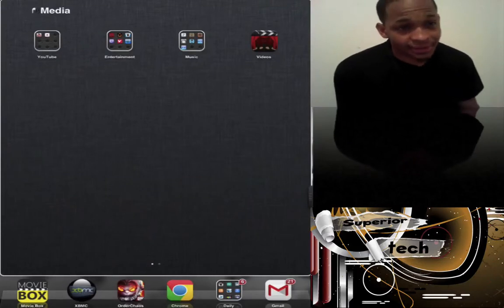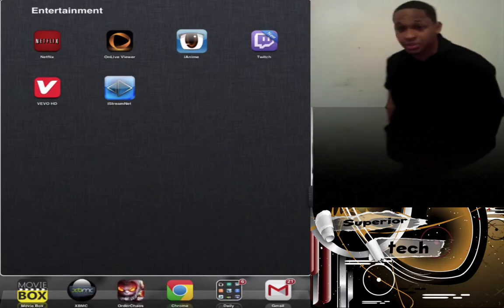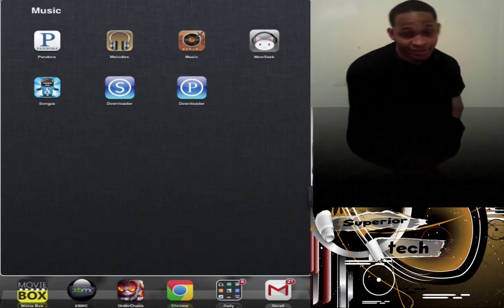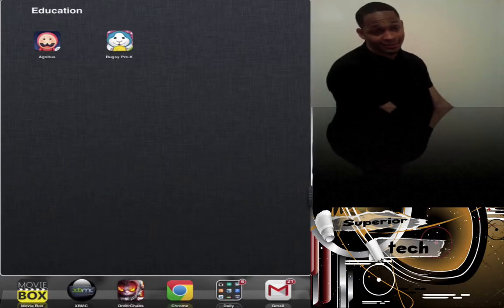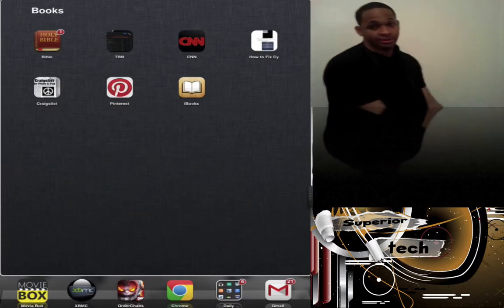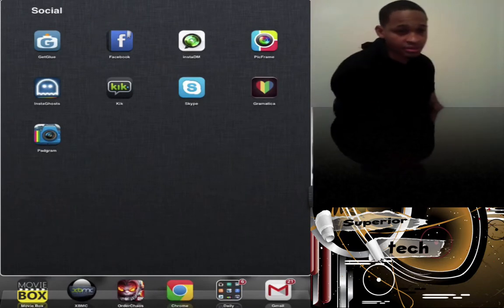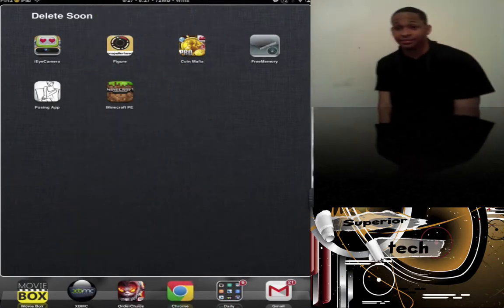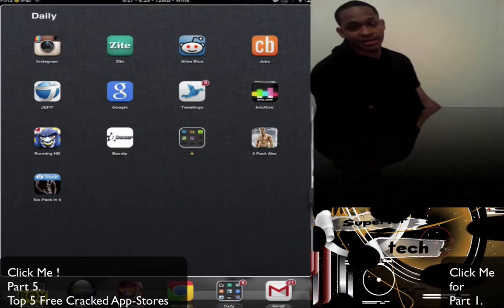Whats On My Jailbroken iPad HD Part 6.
Aquaboard
Soul Calibur
Gangster Vegas
B.hunter
Movie Box
Xbmc
Order&Chaos
Chrome
Zite
Alien Blue
Jefit
Tweetings
IntoNow
Running with Friends
Bossip
6 Pack Abs
Six-Packs in 6
FeaturePoints
Free My Apps

Cydia Tweaks Below
IfiniFolder
Bitesms
%hook's law
AnimateBattery
AppCent
Auto App Updater
Auxo
Bolt
BootLogo
BTstack
ClockHide
ColorKeyboard
Display Out
FolderEnhancer
I'm Listening Icontool
Instahancer
KillBackround
Live Battery Indicator
MiniPlayer
Overachiever
RetinaPad
Safari Download Enabler
Safari Download Manager
Infinidock
Blutrol
Desktop
IncarcerApp
Itransmission
Barrel
Sbsettings
Activator
Puffin
iFile
iCleaner Pro
Winterboard
WifiPass
WiFi2Me
Zedge
Recorder
TagsforLikes
GamePlayer
iBlank
GV Phone
CrashReporter
Terminal
Randomflip

Mappy
Ms.Pac-man
NamcoArcade
PunhQuest
Fruit Ninja HD
Rh2
X-men
Aoz
Crazy Taxie
Beat Hazard
Hodok
True Skate
Absolute Rc Plane
Real Boxing
Respawnables
Shadow Gun Dead zone
CM Swat
Metal Slug 2
Moonlight
Granny Run
Jenga HD

AppCake
PP25
vShare
Zeusmos
Cydia
IAPFree

Ngp.emu
Nes.emu
Neo.emu
MD.emu
RetroArch
coolroms
Ifba
Gridlee

Onlive viewer
Ianime

Pandora
Songza
Pandora downloader
Songza downloader
Mewseek
Melodies

Agnitus
Bugsy

Minecraft
iEyecamera
Coin Mafia
Freememory
Posing app
Figure

Copy
Dropbox